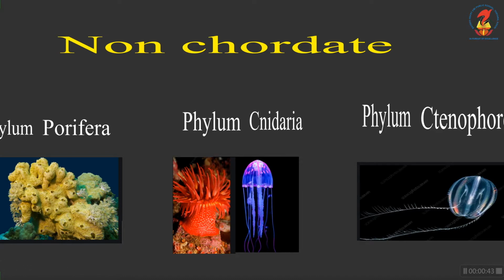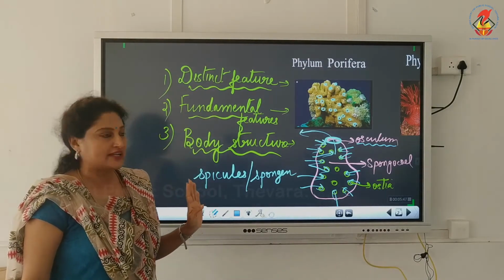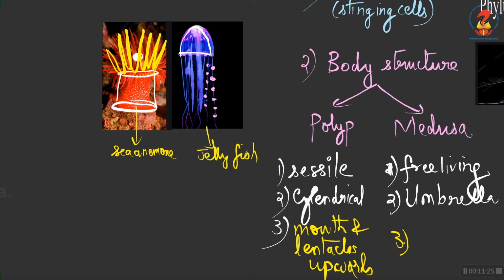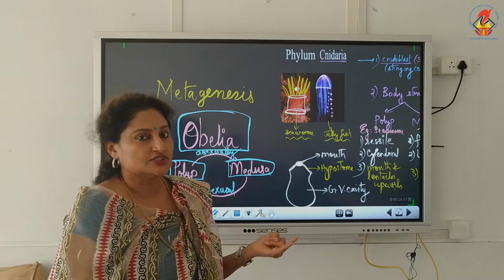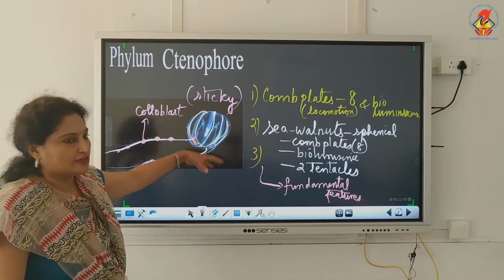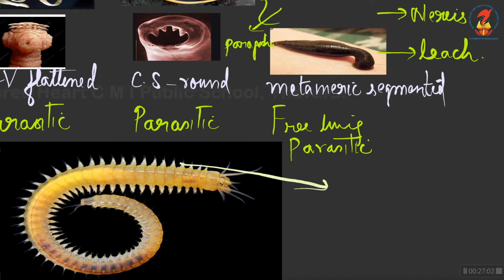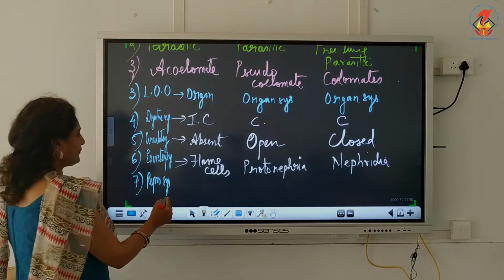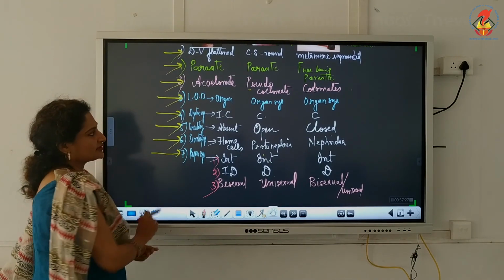Bio11 Chapter 04 Animal Kingdom Video 02 Non Chordates